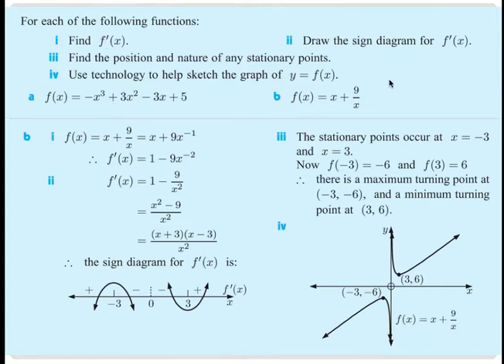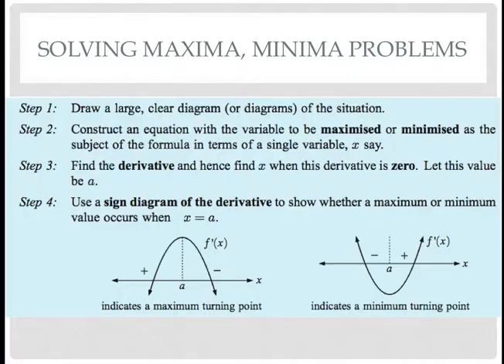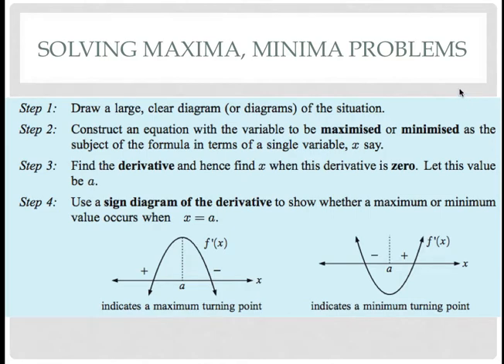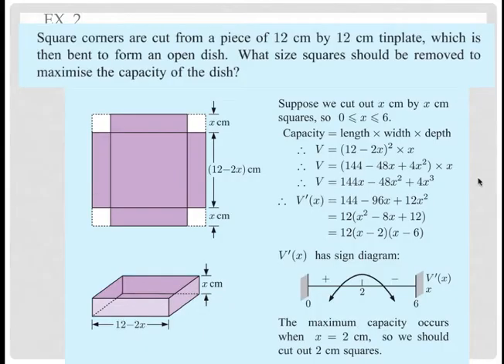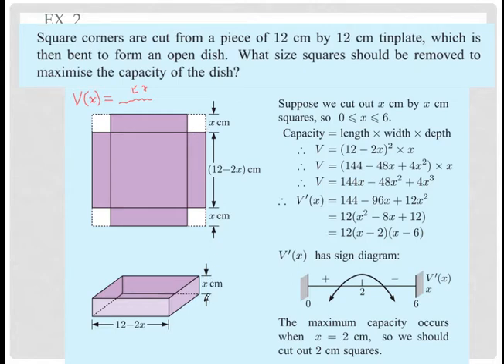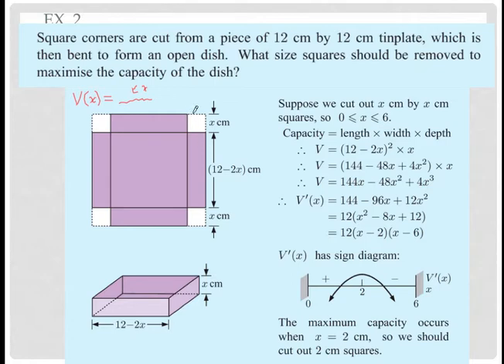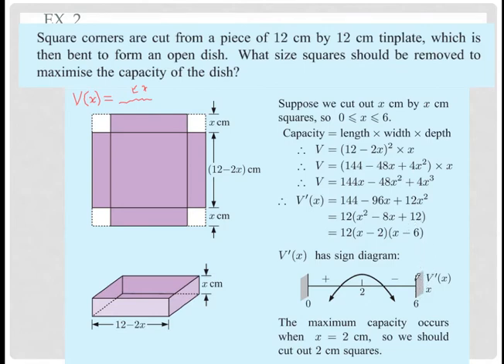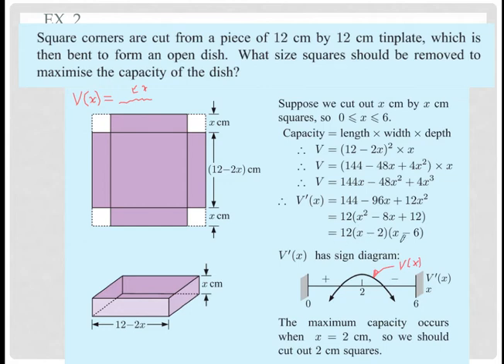PreCal 25E Stationary Points Pt 2